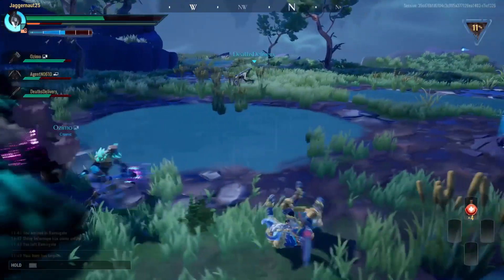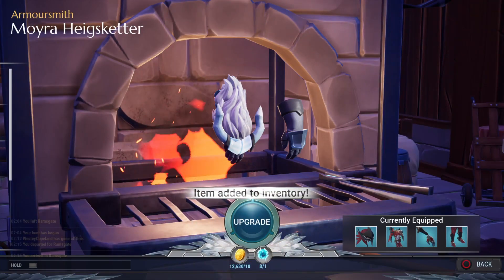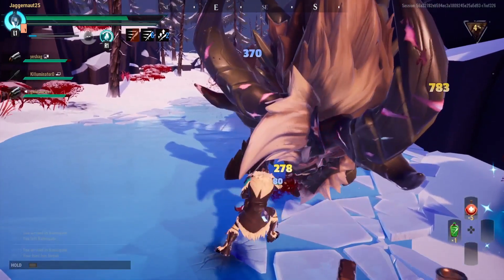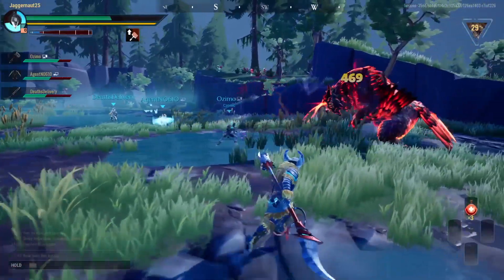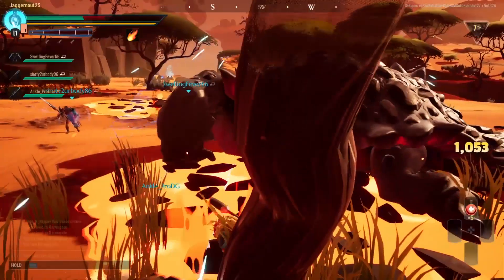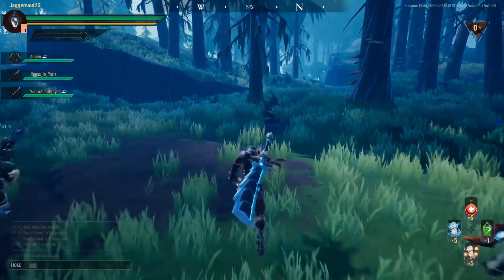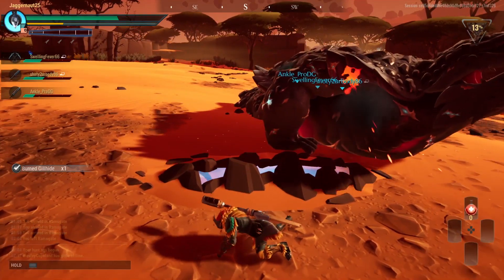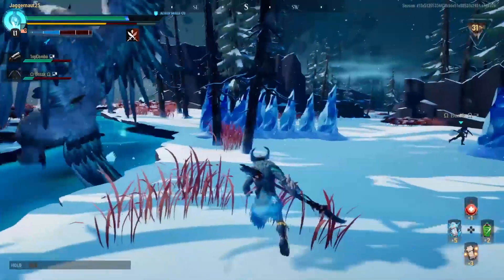Dauntless Review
Dauntless reviewed by David Jagneaux on PlayStation 4. Also available on Xbox One and PC.